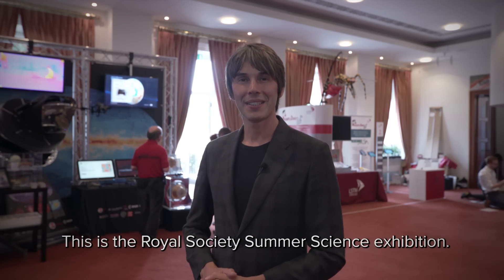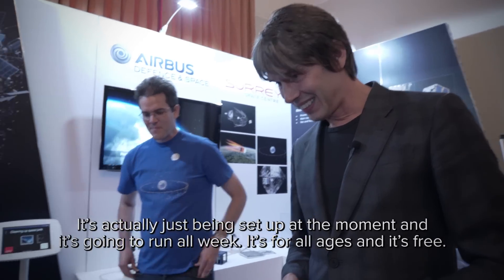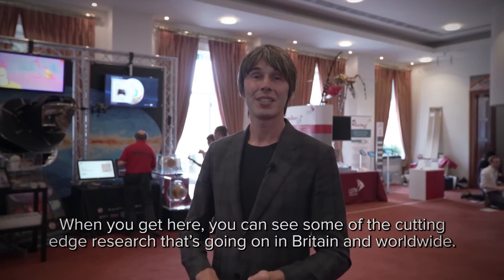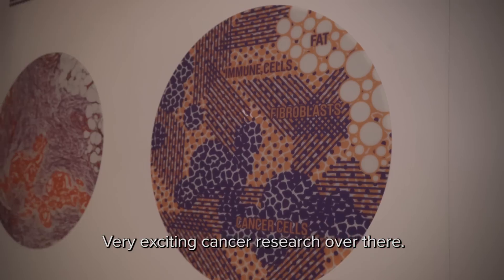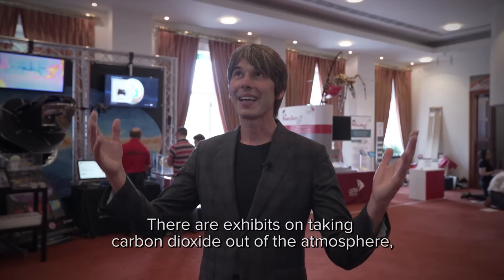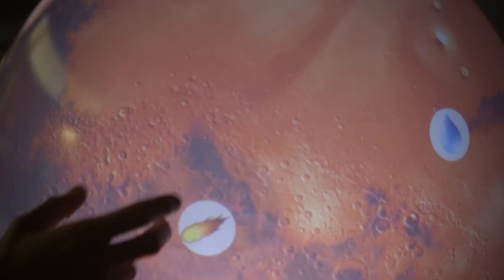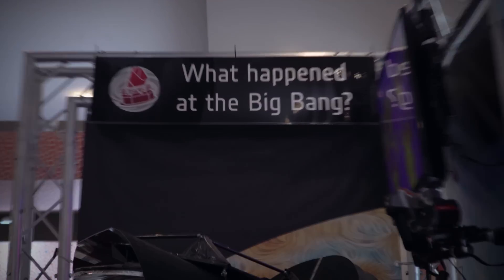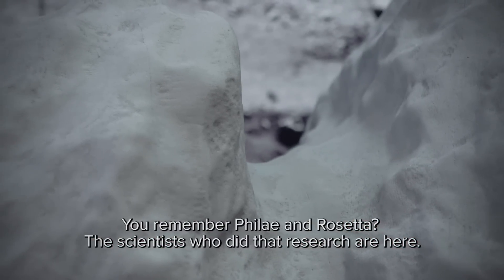Brian Cox at the Summer Science Exhibition 2016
Our free, week-long festival (Monday 4 July - Sunday 10 July) in London features 22 curated exhibits and a series of inspiring talks and activities for all ages.

Particle Physicist Brian Cox welcomes you to a free, fun week of visionary science & technology at the Royal Society.